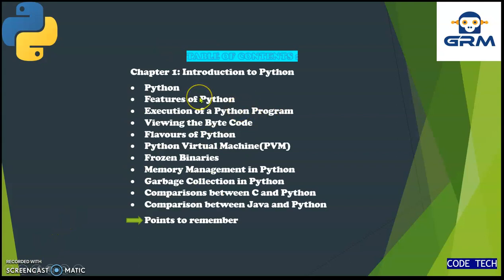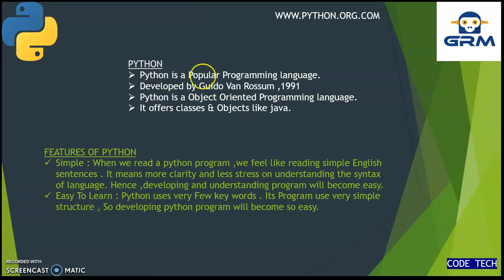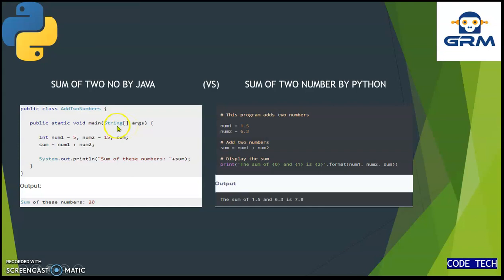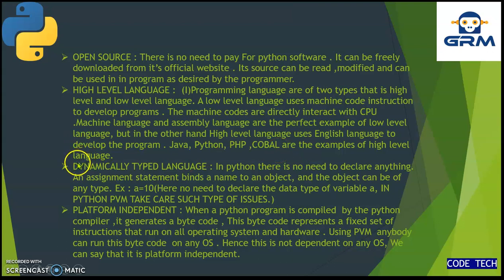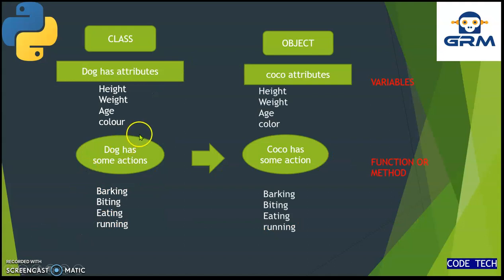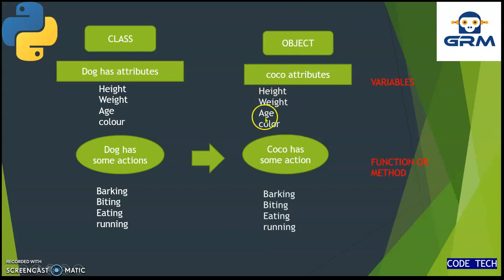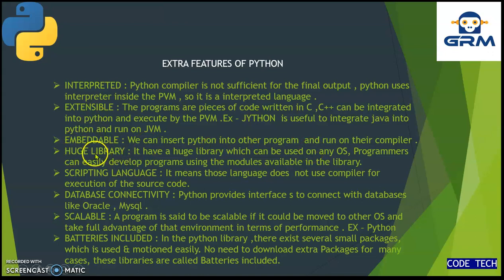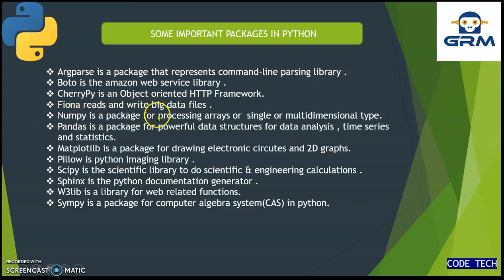CORE PYTHON PROGRAMMING PART : 01(INTRODUCTION TO PYTHON)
In this video we will cover the python programming concepts,this is the first part in this video we will  discuss the python, features of python etc.I hope you will enjoy this video.